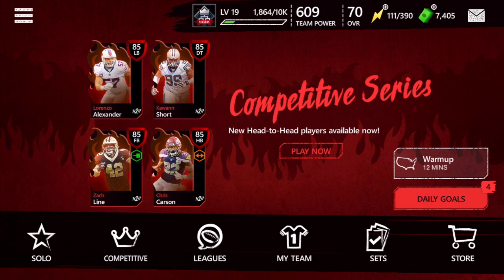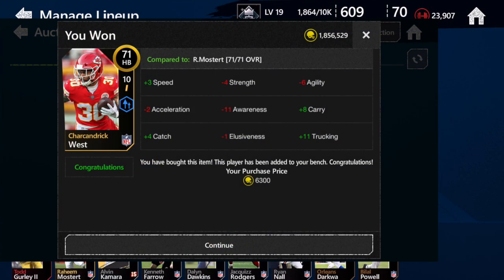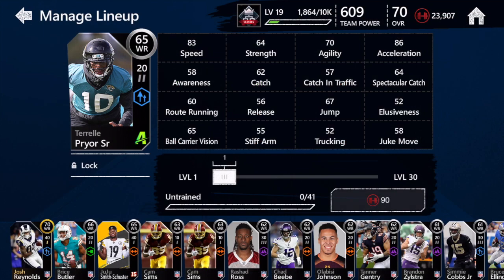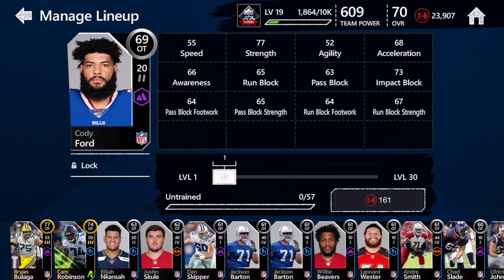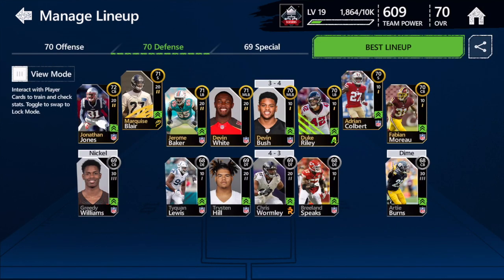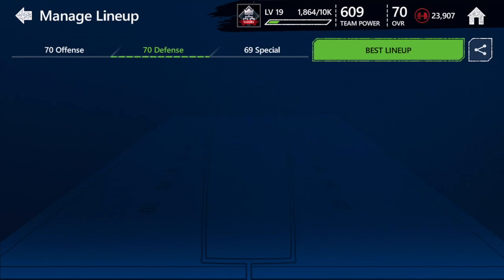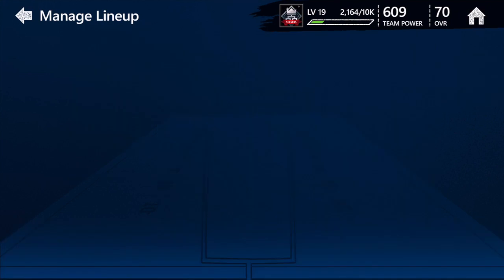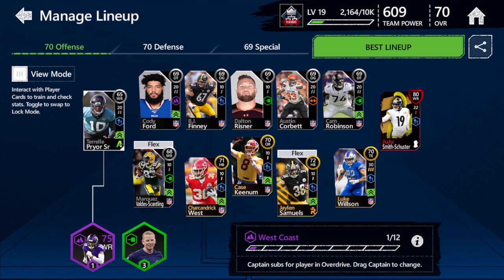ENTIRE TEAM UNDER 100K! BUDGET BEASTS UNLEASHED!! l Madden Mobile 20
This is the insane budget beast team that I built for under 100k. Every player has exceptional stats, and they are all available on the low low. This could just give you an idea for a base set up and let you build on it for the rest of the year.